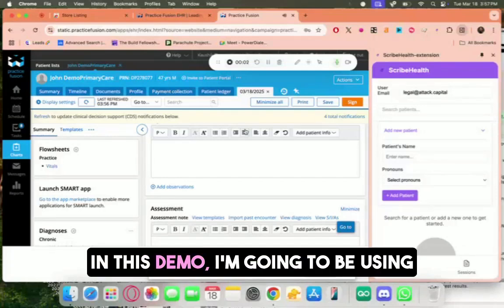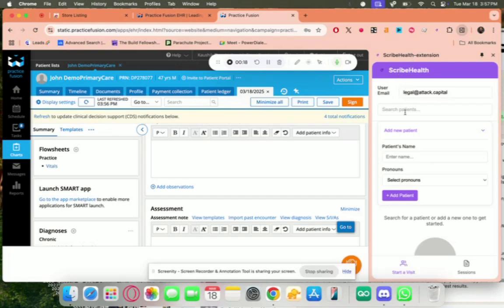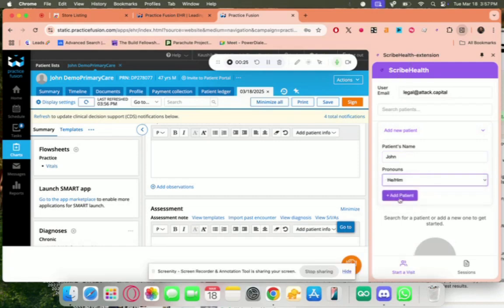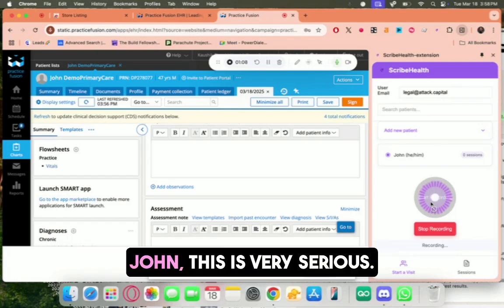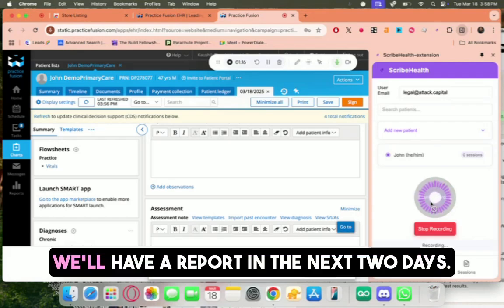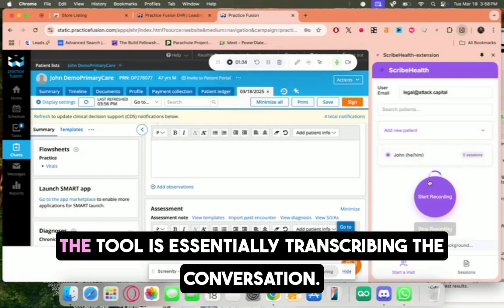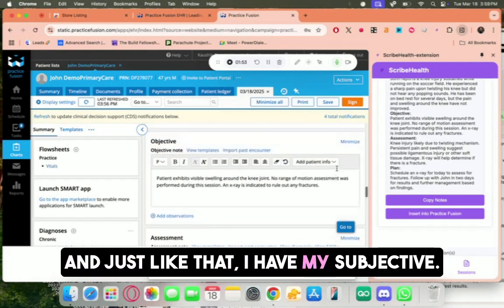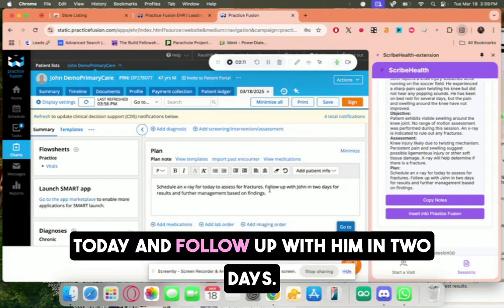Demo for ScribeHealth AI - Integration with Practice Fusion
ScribeHealth AI helps doctors eliminate manual work and turn client conversations to accurate clinical notes.

In this demo our chrome extension will listen, transcribe & push notes directly into the Practice Fusion EHR system